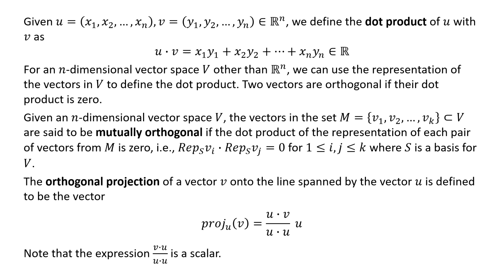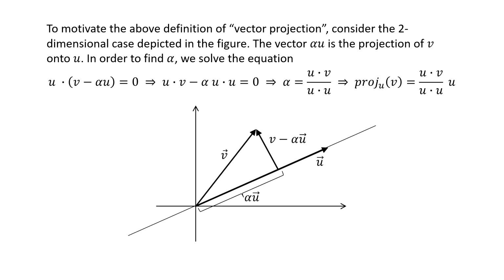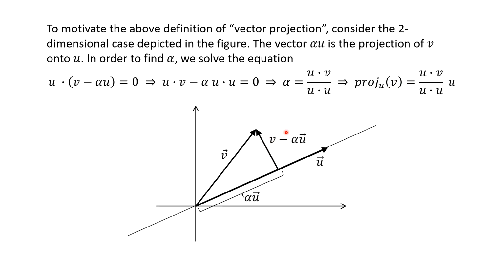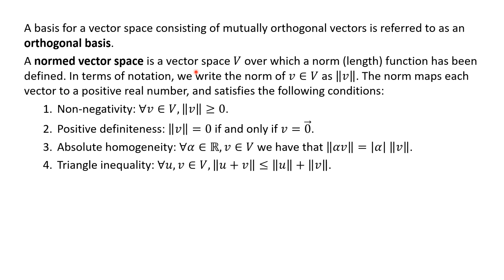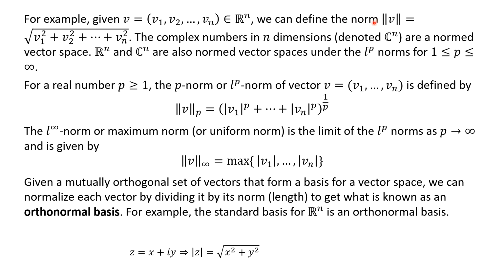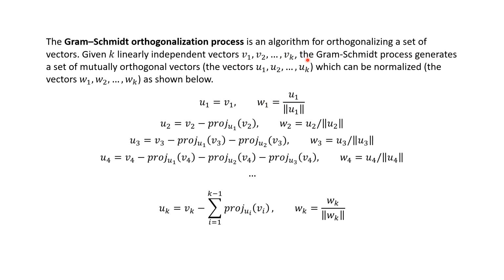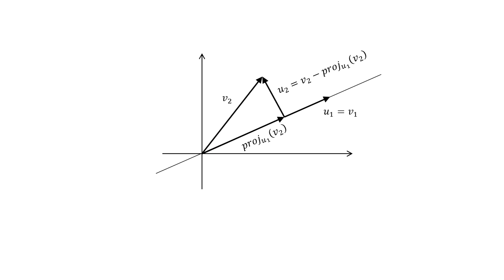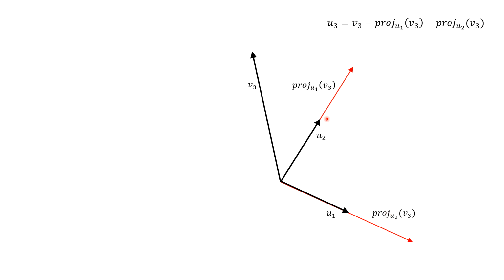Projections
This lesson covers orthogonality, projections and the Gram-Schmidt process for creating an orthonormal set of vectors.